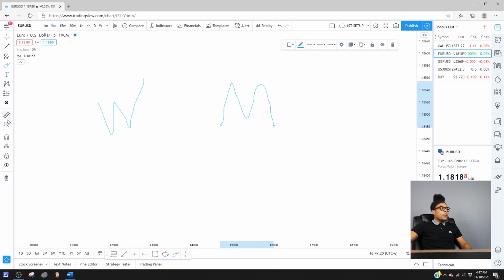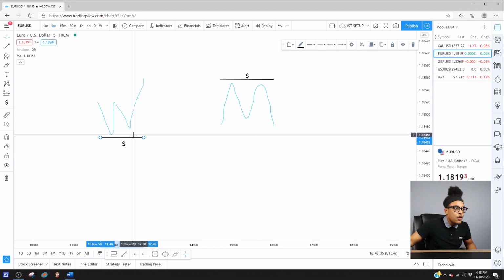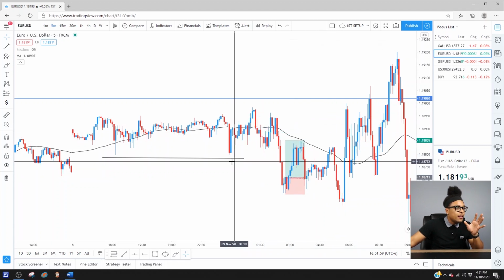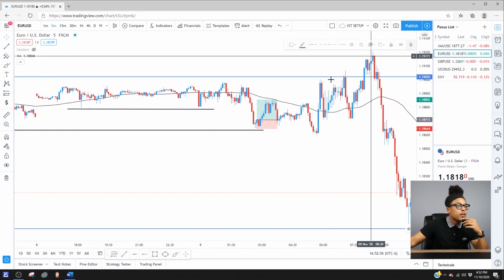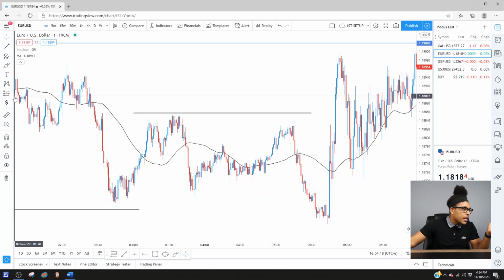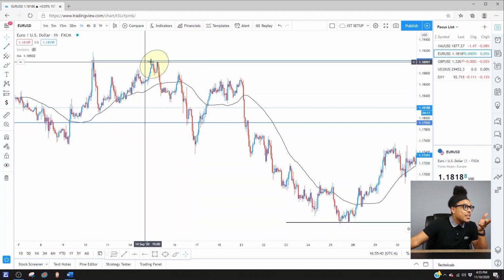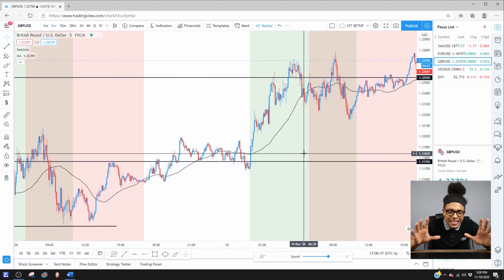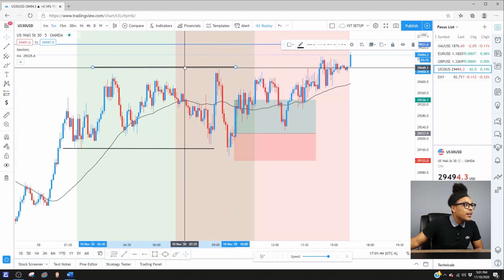How to Identify Liquidity in FOREX - Beginner Smart Money Concepts (Institutional Trading)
In this video I talk about how to identify liquidity in FOREX. Remember I am a beginner trader, So I am still polishing my skills to be the best.

Forex. Finance. Freedom.

Believe. Utilize. Create. Knowledge.